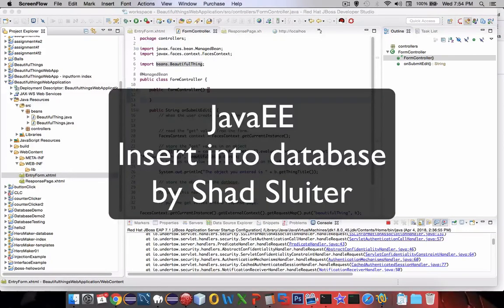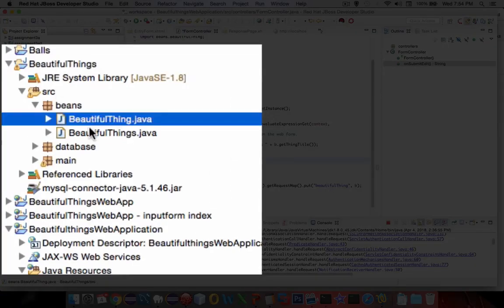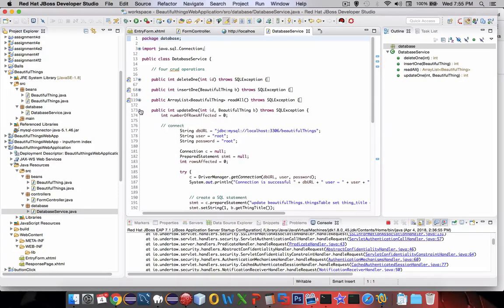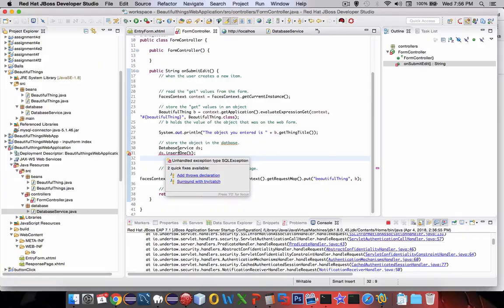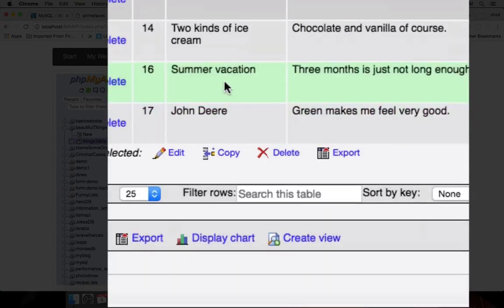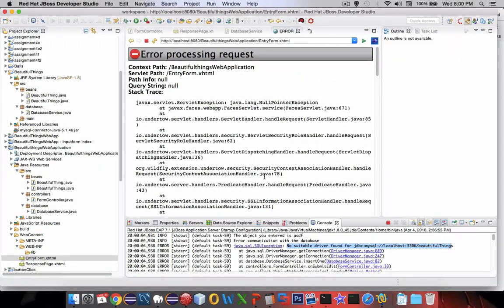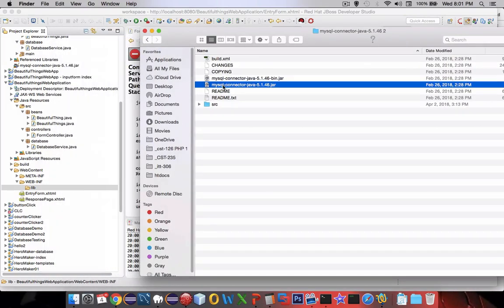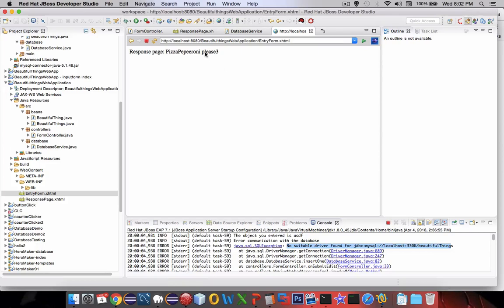JavaEE Web App 17 - Web App 04 - Insert data into database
Take information from a JSF form and insert it into a database.